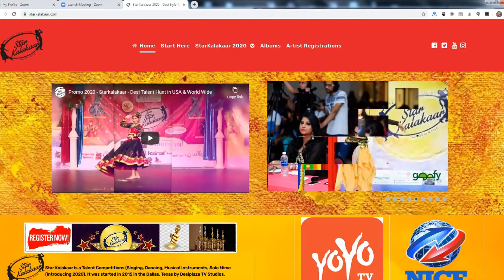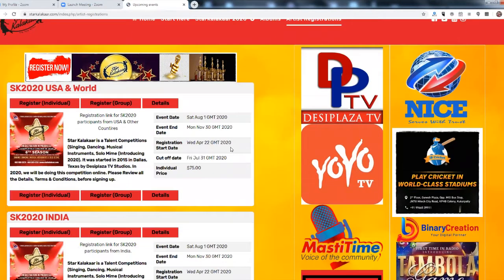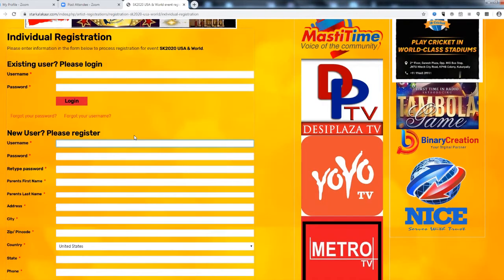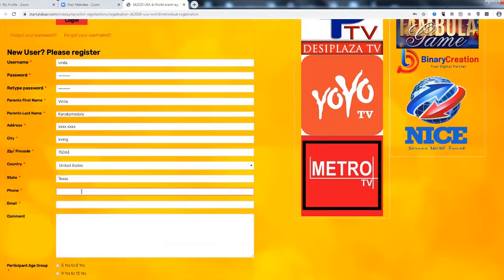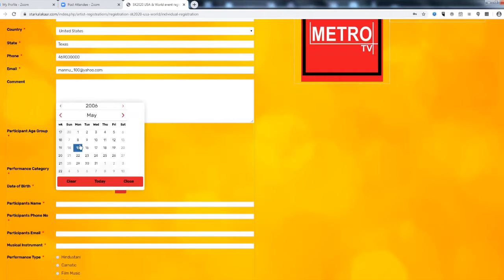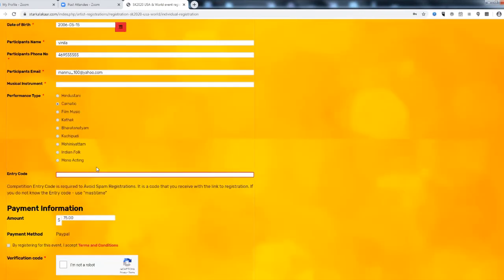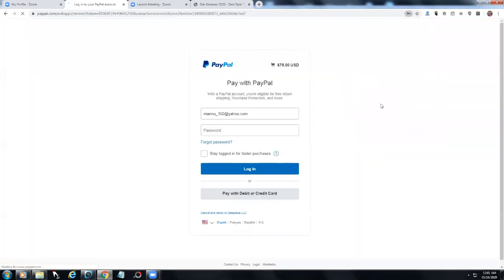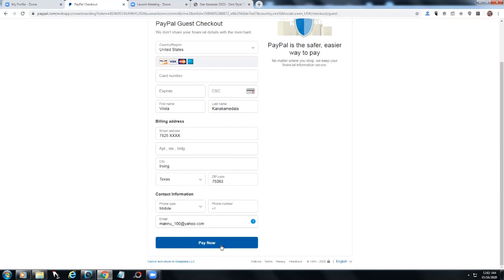How to register to Starkalakaar 2020 Competitions ? Check this video for more details.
SK2020 # starkalakaar2020 #

Checkout our other Websites.